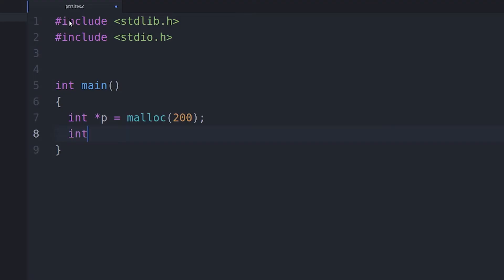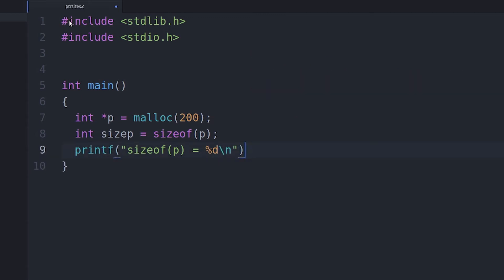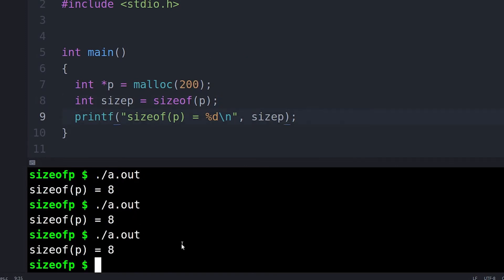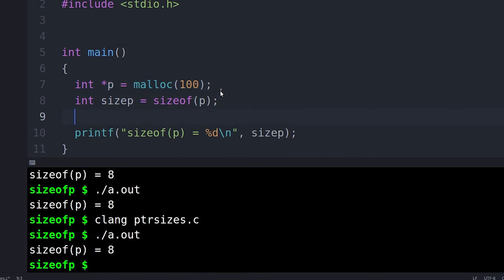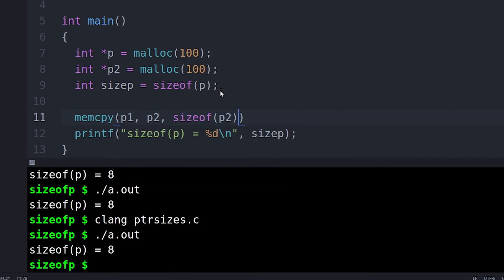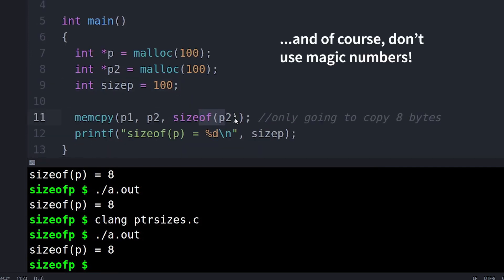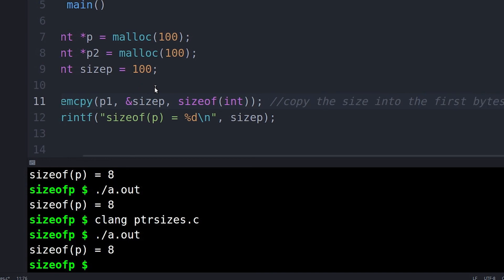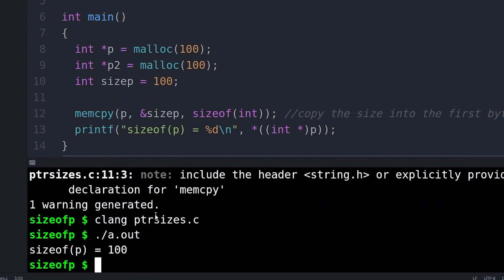A common pitfall when using sizeof() with pointers in C.